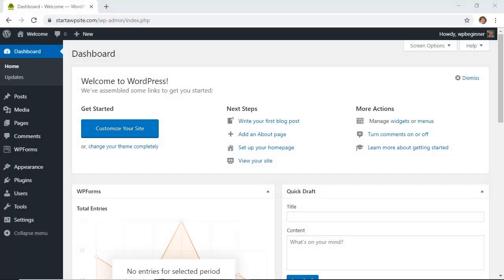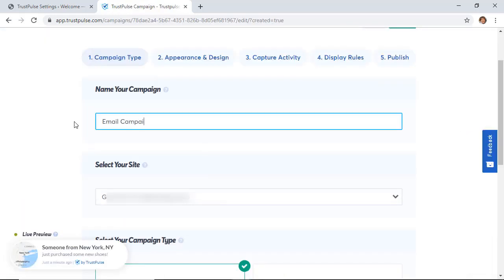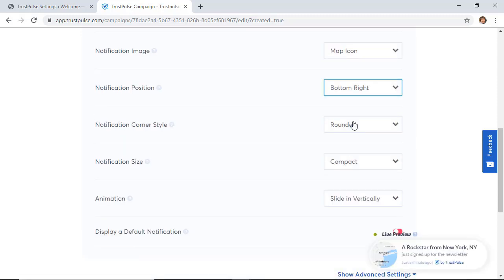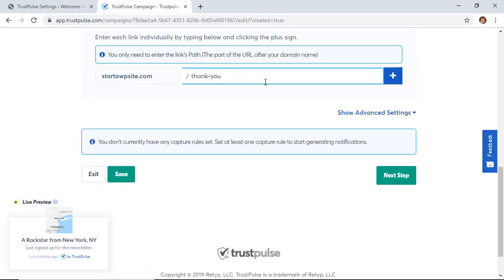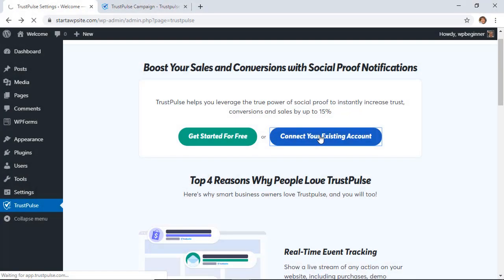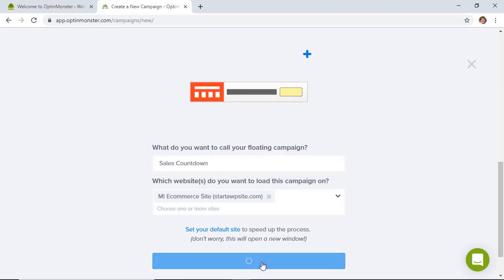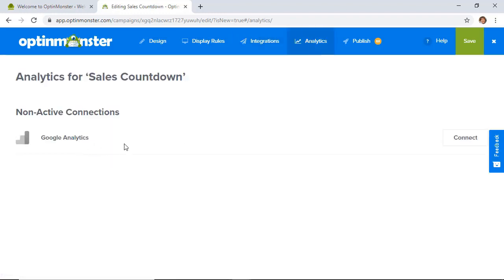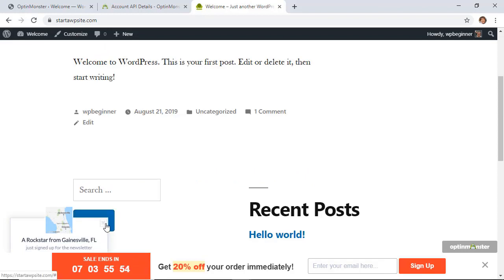How to Use FOMO on Your WordPress Site to Increase Conversions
If you've heard of FOMO (Fear of Missing Out) or social proof then you may have wondered how to include them on your site. FOMO is a psychology principle to create anticipation and excitement for a product to help customers make a buying decision faster. In this video, we'll show you how to properly use FOMO on your WordPress site to increase conversions.

--Links--

--Top Resources--

With the plugin installed and activated, there will be a TrustPulse section in your admin area that when you visit we will need to click the Get Started for Free or connect your existing account if you have a TrustPulse account already.

Create your account, add a new site to the TrustPulse site, and in your dashboard create a new campaign to use. You will be able to select any of the sites you have connected to TrustPulse and your type of campaign depending on your preference.

You can select the language, how to refer to your visitors, the message text for your content, as well as where the link should go to for users clicking the notification. This is only a few of the different customization options depending on how you want your social proof to appear to your visitors. There is even the option to track different user activity for those interacting with these messages.

For OptinMonster we will be using their Floating Bar optin to bring attention to your users. Name the campaign and select the site you would like it to appear on and you will be brought to the OptinMonster customization area to rework the campaign to match the design, location, timing, interaction method, and text you want for your site to make it work for you.

Connect your OptinMonster account to the OptinMonster plugin with your API key to have your campaigns selectable in your admin area. Choose to go live with the campaign you're wanting and it will start to appear on your site. We recommend only using one at a time to prevent conflicts and user confusion.